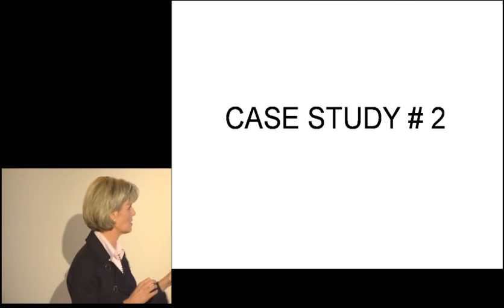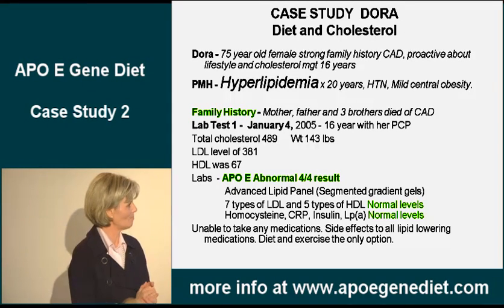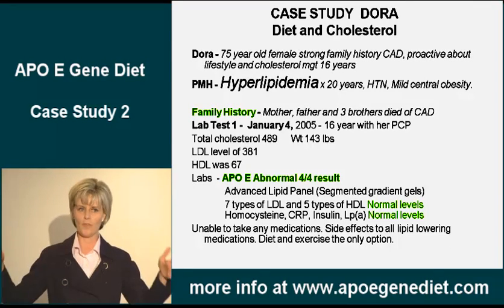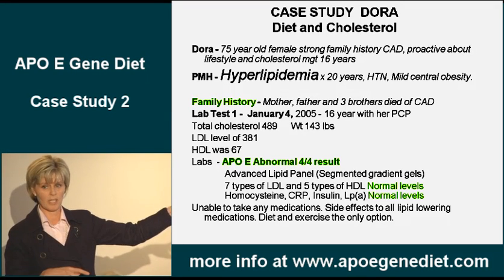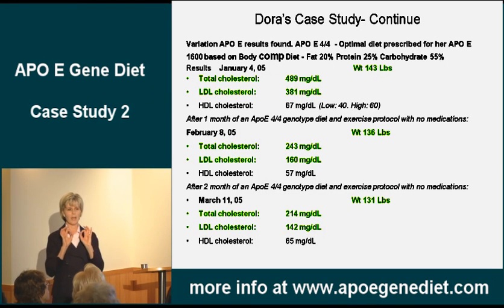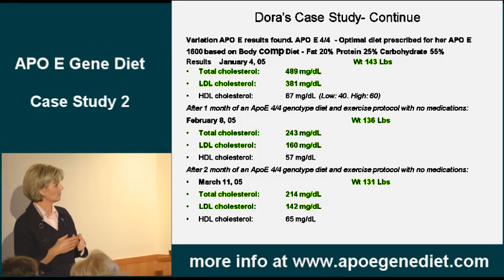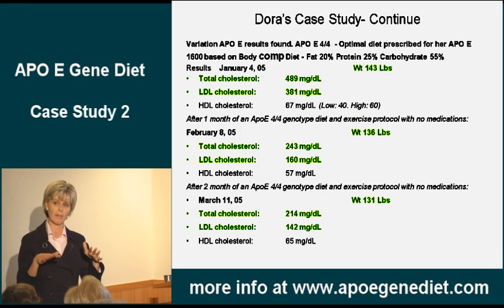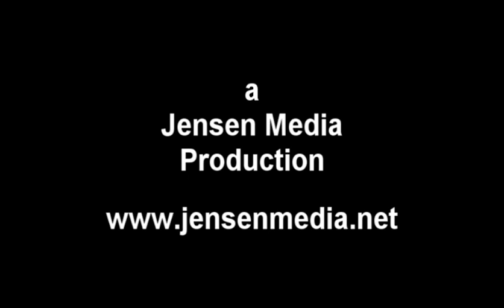Pamela McDonald - Part 3 - APO E Gene Diet - Case study 2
--- Pamela McDonald author of "The APO E Gene Diet " presents one patient's remarkable health transformation using the APO E Gene Diet.  Case study #2. excerpt from power point presentation.